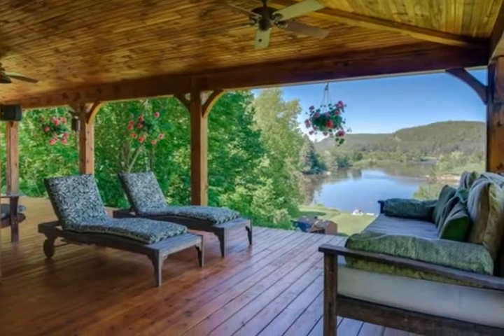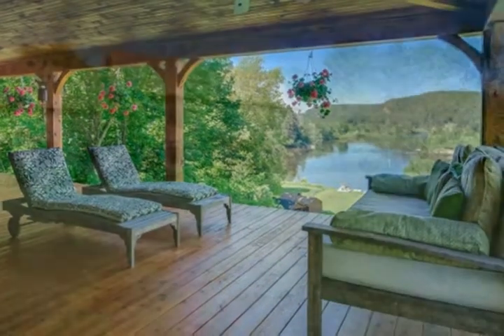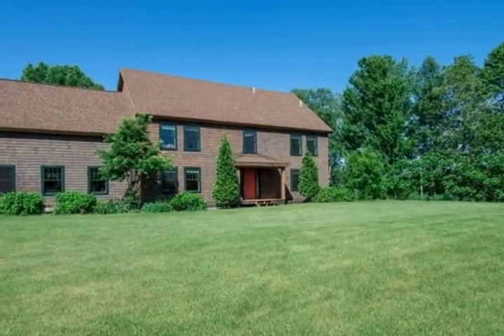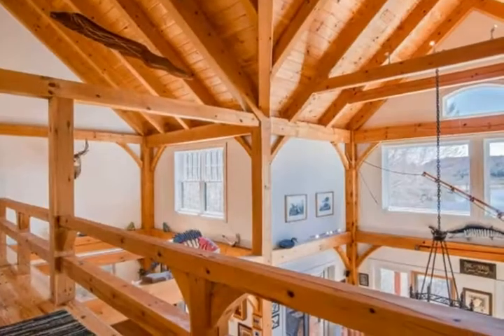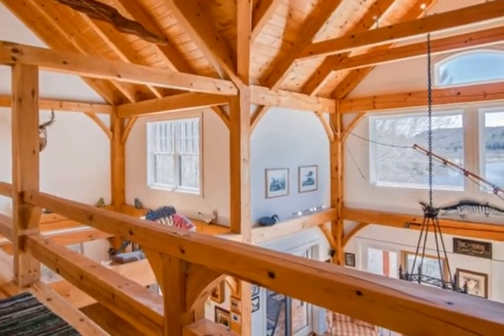10 Highview Meadows Road Piermont NH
One of the Upper Connecticut River Valley's premier waterfront properties sited on a high  promontory overlooking one of the most prominent oxbows on this stretch of the river,  this custom built post and beam enjoys spectacular river and mountain views, gorgeous  sunsets and a sense of tranquility not often found in a location just 25 minutes to  Hanover, NH and Dartmouth College With over 3300 square feet of sun filled space the  the heart of the home is a spacious great room with soaring cathedral ceilings and a  stone fireplace The great room opens onto a large covered porch and a spectacular  panorama of the river below and Vermont's Green Mountains to the west Five bedrooms, two  and half beautifully appointed bath and a large game room and bunk room provide ample  room for entertaining and guests With 150 feet of direct CT River frontage, and dock

Video uploaded on Fri, 30 Aug 2013 15:00:18 -0500